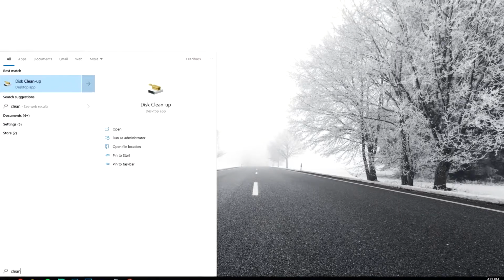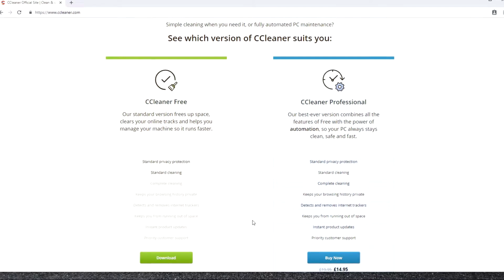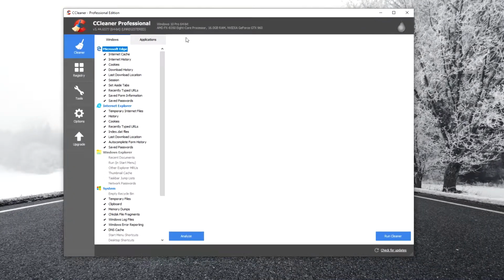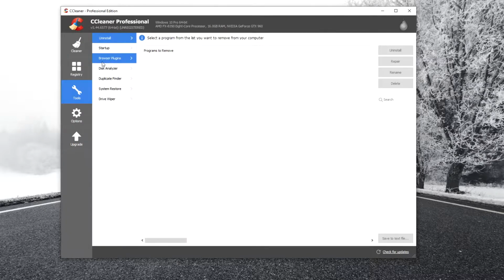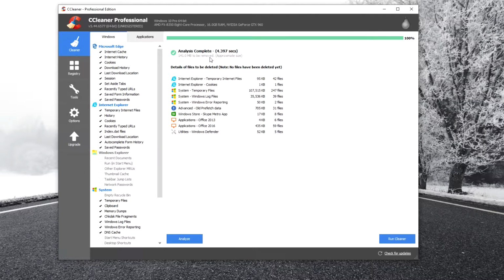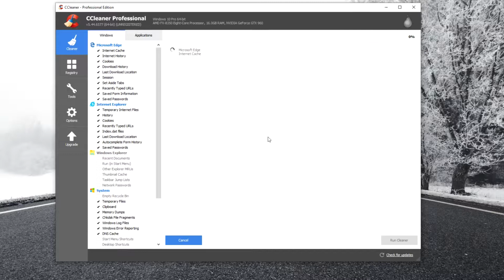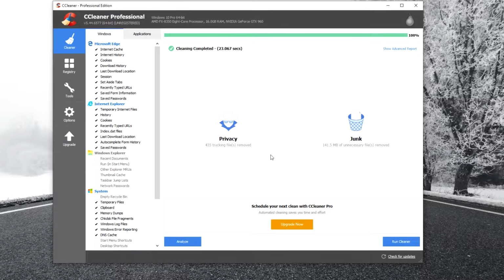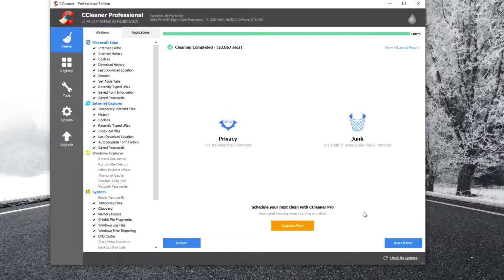How To Clean Your Computer Windows 10 | Remove Temp Files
Today, you will learn how to clean your computer on Windows 10 and Windows 11 and how to remove temp files. There are lots of methods out there but today I will be showing you the most effective and trusted method of them all!